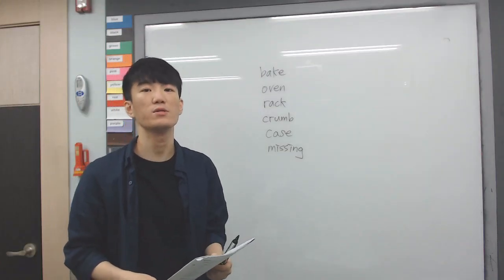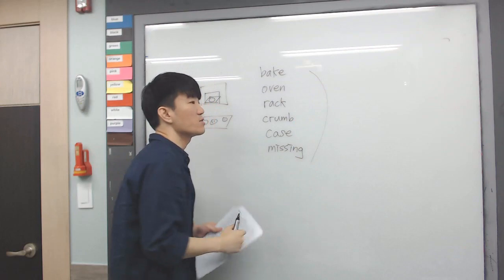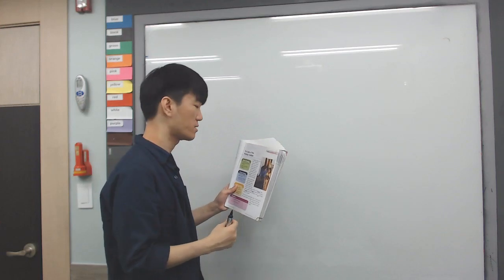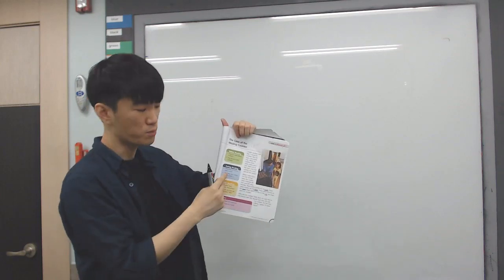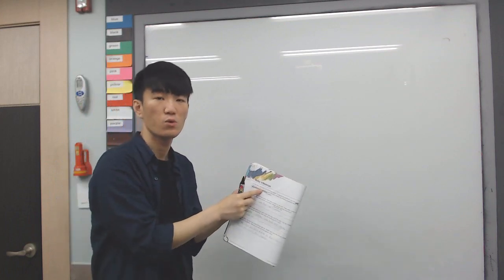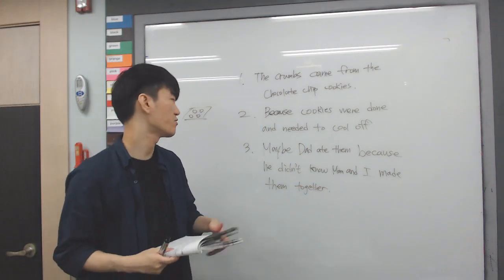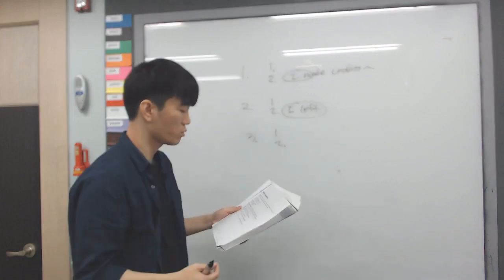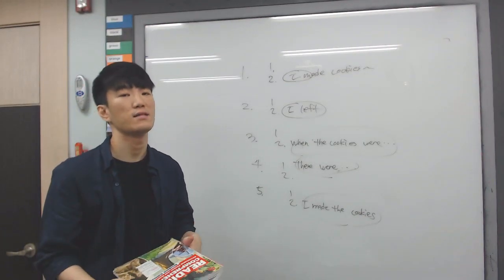Reading Comprehension Level A [Voca List Selection-10] (pgs. 41~43)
Reading Comprehension Level A
[Voca List Selection-10]
(pgs. 41~43)